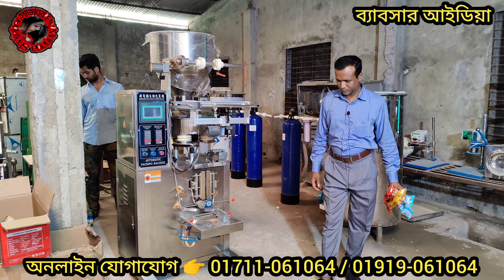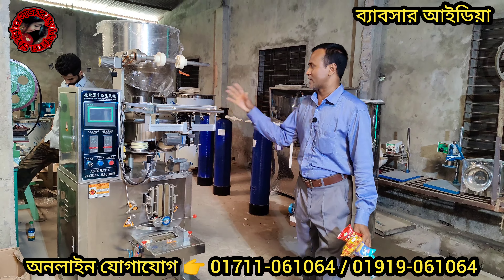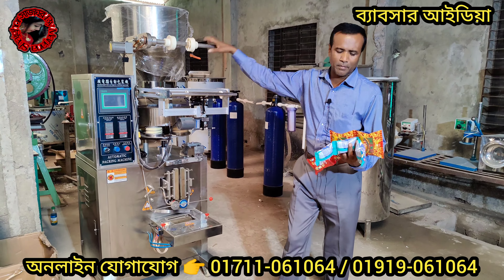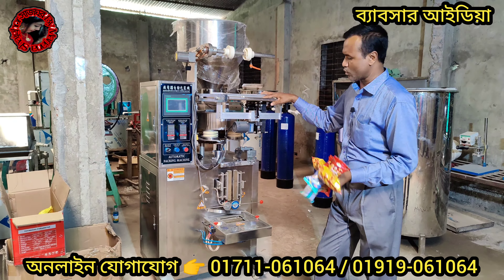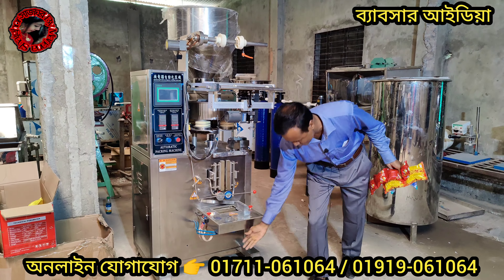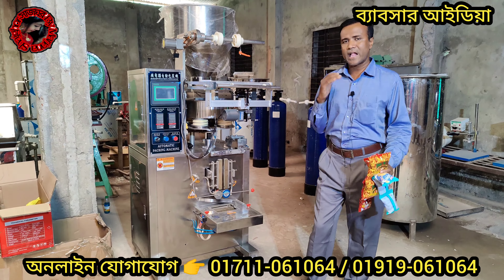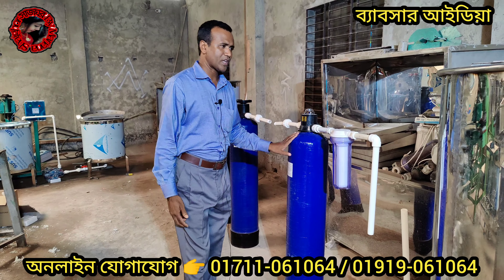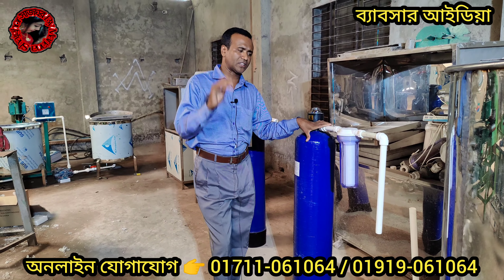ব্যাটারি পানি তৈরি করার মেশিন/আন্টো প্যাকেজিং। মাসে আয় করুন লাখ টাকা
দোকানের ঠিকানা
এনাম মেশিনারি
মদনপুর থেকে ললাটি বাসস্ট্যান্ড এনাম ভাইয়ের গোডাউন।
অনলাইন যোগাযোগ 👉 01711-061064 / 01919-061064 / 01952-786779 / 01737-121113